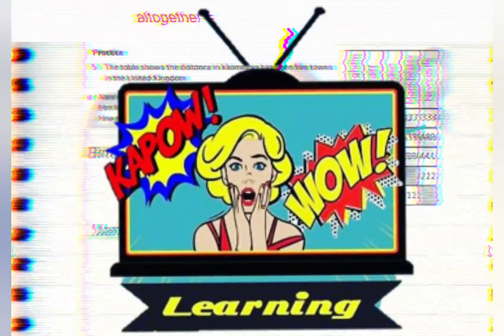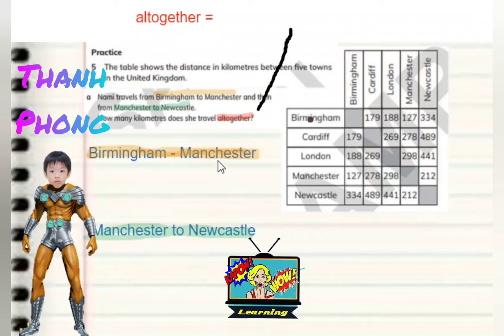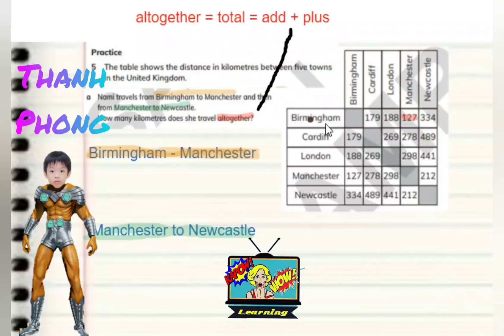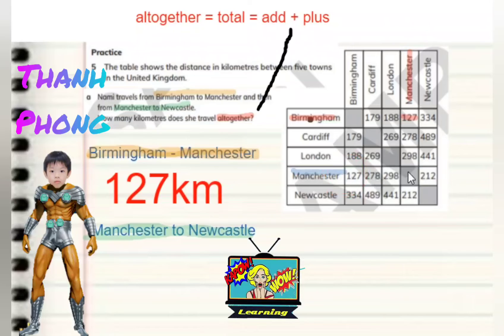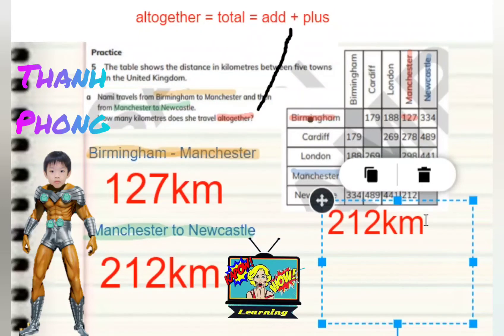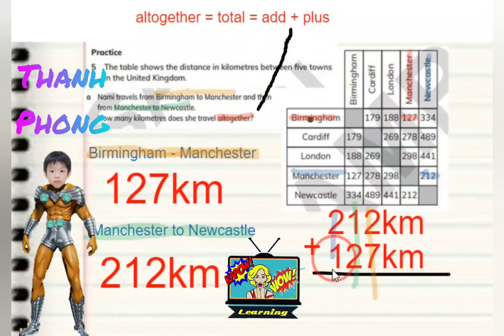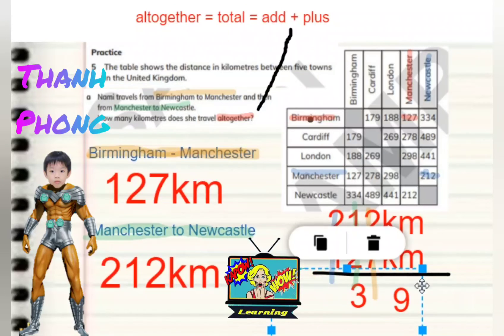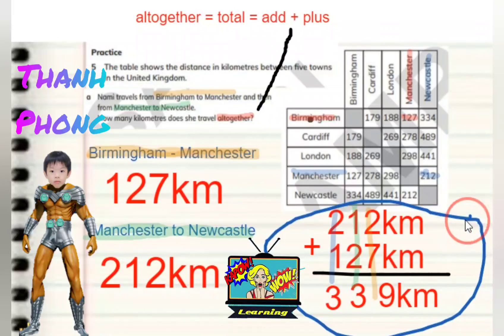Addition Word Problems with...Thanh Phong - Grade 3 - Maths - Word Problems